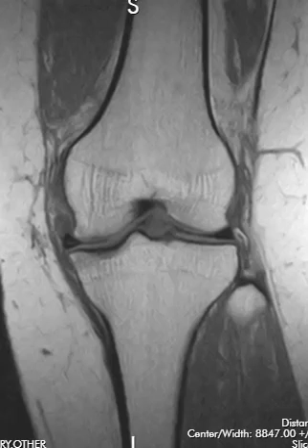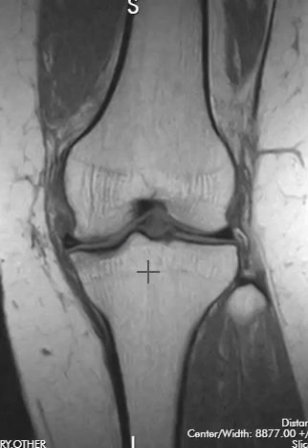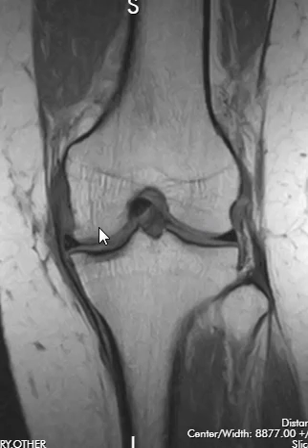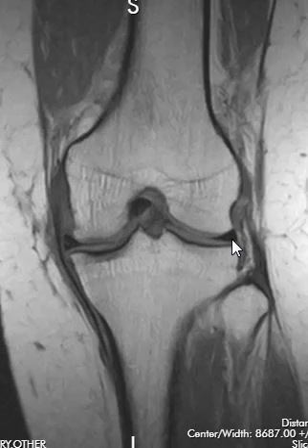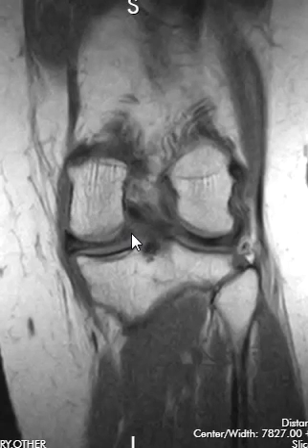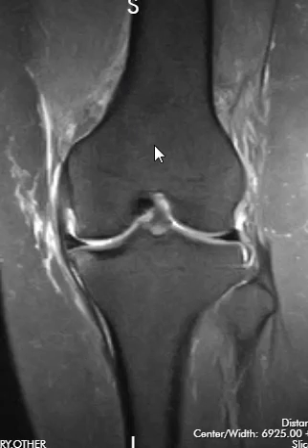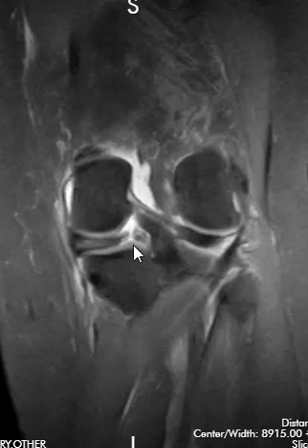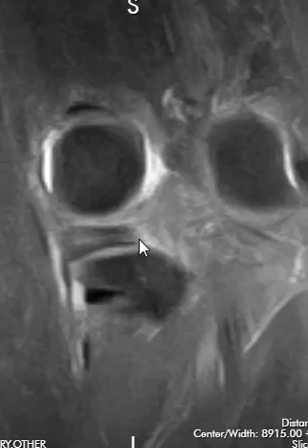Knee MRI Scan of a Radial Meniscus Tear | First Look MRI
The menisci are shock absorbers (sports cartilages) that sit in the knee joint between the ends of the two bones.